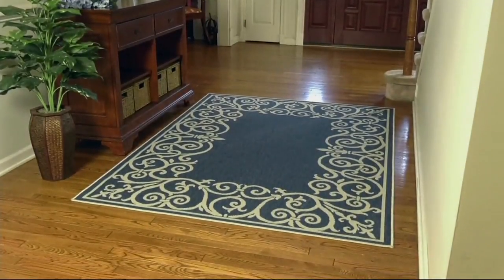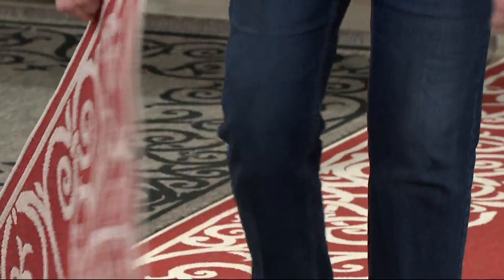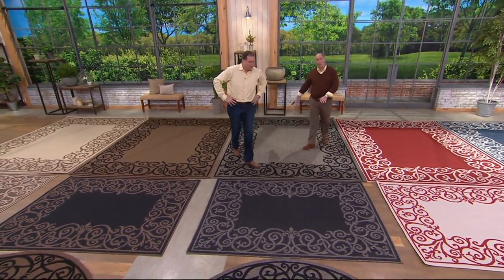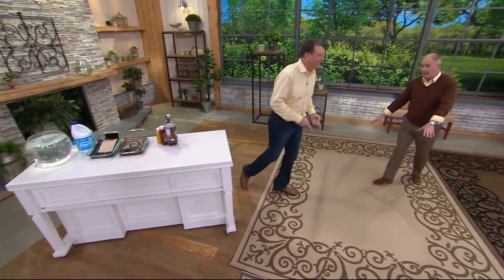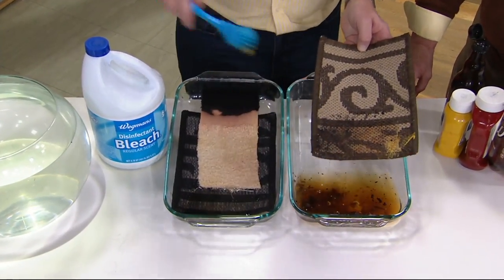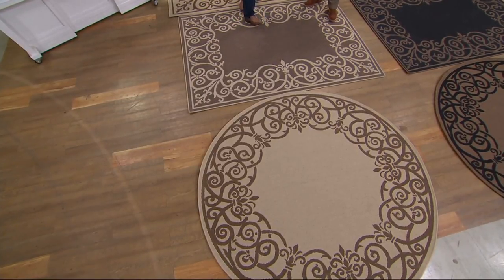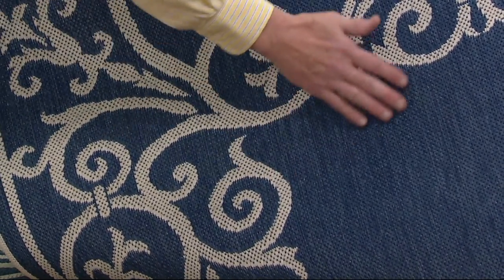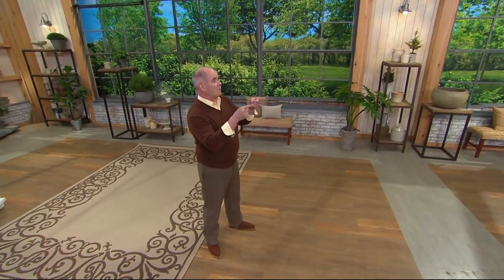Veranda Living Filigree Border Indoor/Outdoor Reversible Rug on QVC